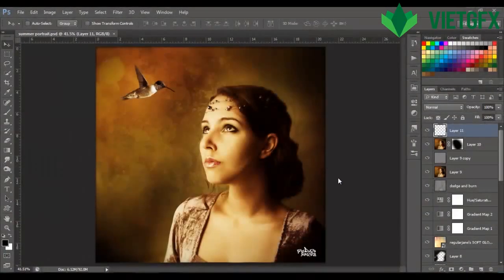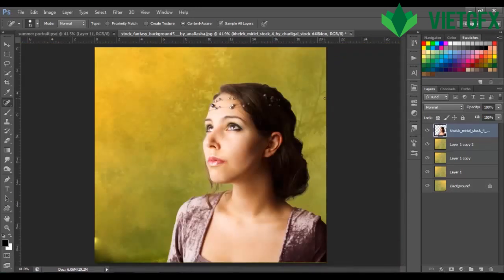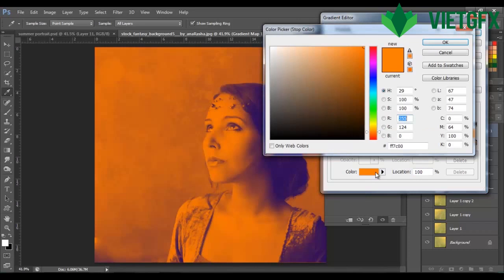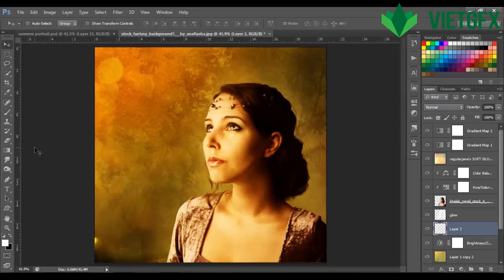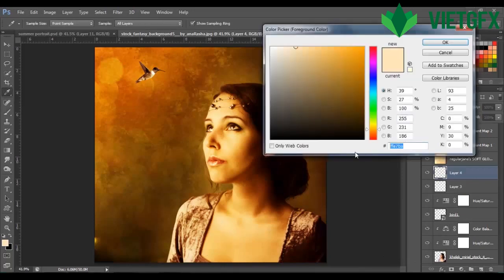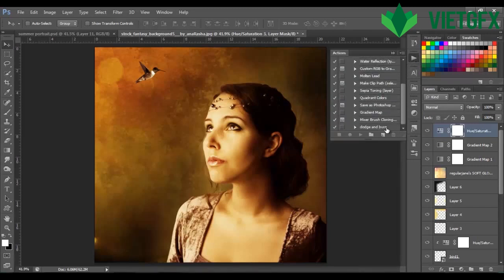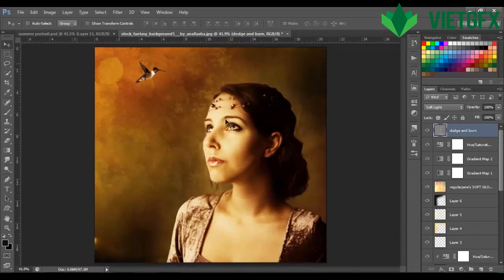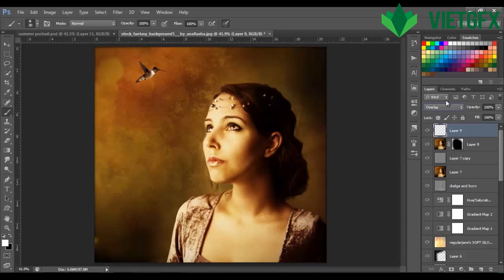Hướng dẫn tạo một bức ảnh chân dung trong Photoshop CS6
Video tutorials này sử dụng ngôn ngữ tiếng Anh. Các bạn có thể xem thêm nhiều hướng dẫn khác tại Hay like fanpage để cập nhật những hướng dẫn mới nhất